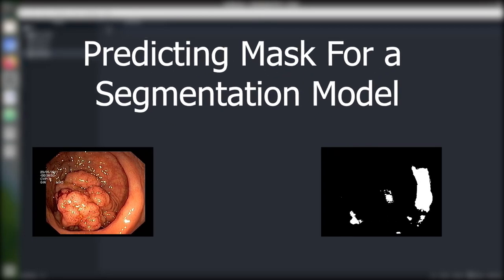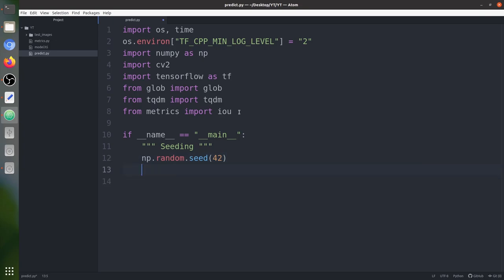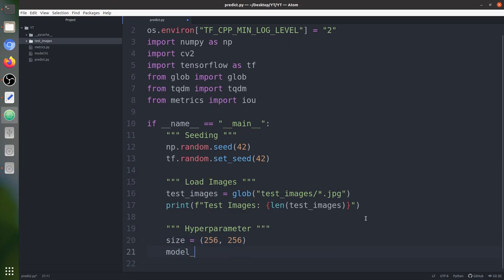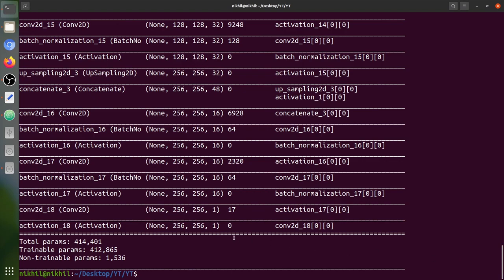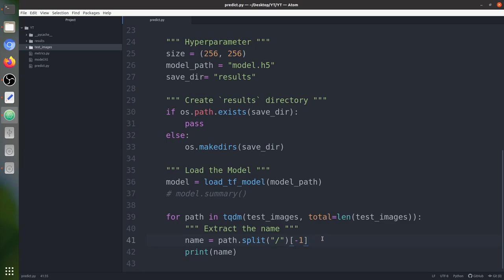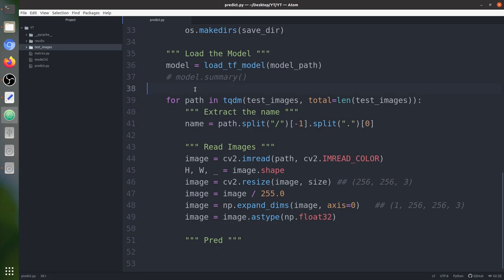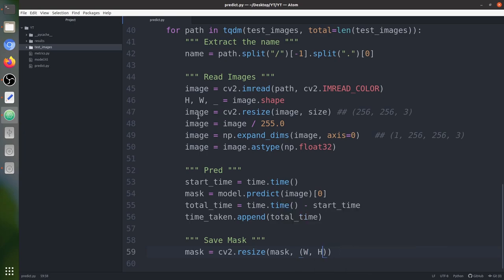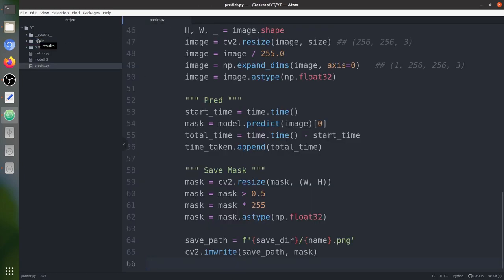Predicting Mask & Calculating FPS for a Semantic Segmentation Model in TensorFlow 2.0 (Keras) | UNET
In this video, we are going to learn about predicting mask and calculating FPS (Frame Per Second) for a semantic segmentation model in TensorFlow 2.0 (Keras)